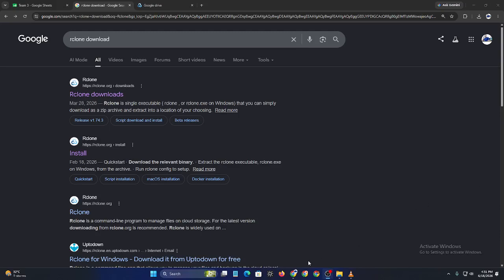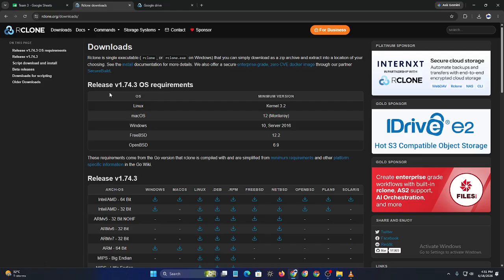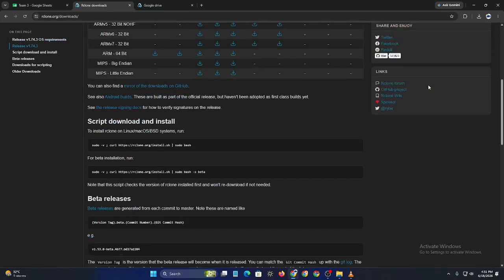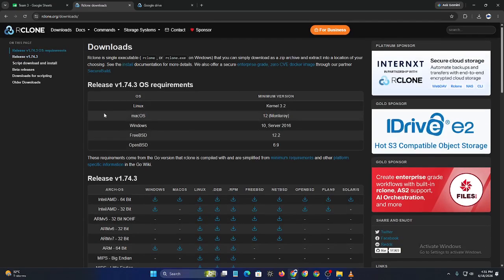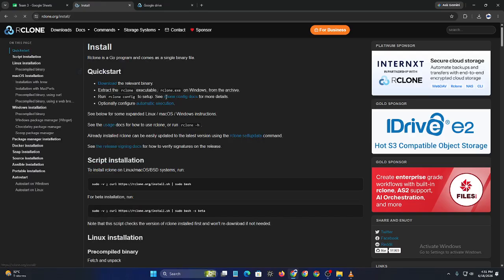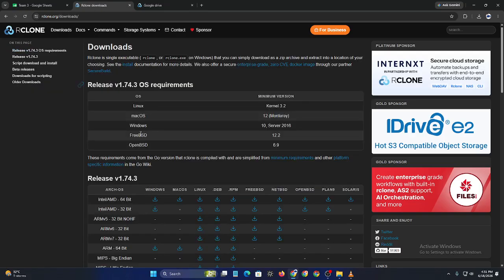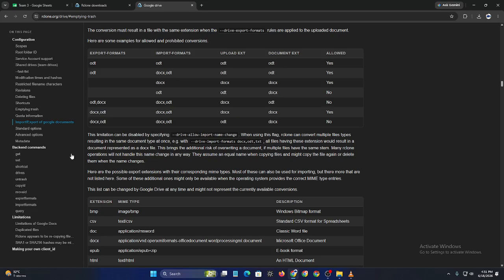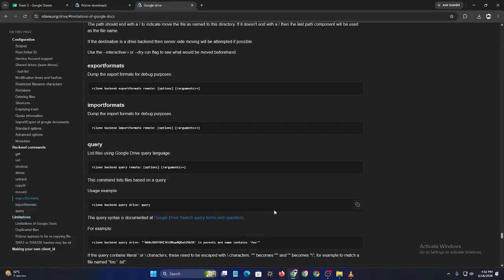How to Create Rclone Remotes Full Guide 2026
Learn how to create Rclone remotes with this complete 2026 guide. Follow step-by-step instructions to configure new remotes, connect cloud storage providers, set up authentication, manage remote connections, and securely transfer files between local and cloud storage. This tutorial covers Google Drive, OneDrive, Dropbox, Amazon S3, and many other supported services, helping you get started with Rclone for backups, synchronization, and efficient cloud storage management.